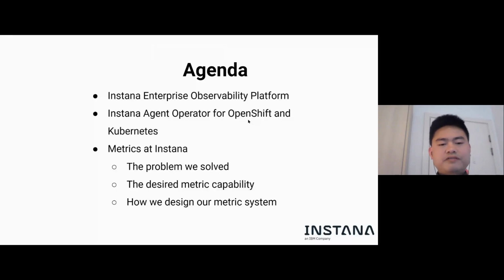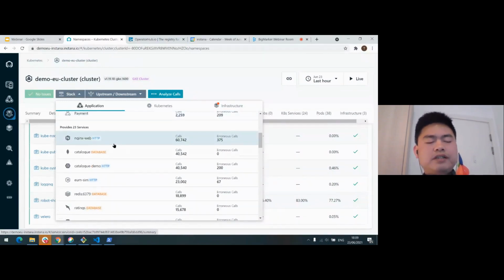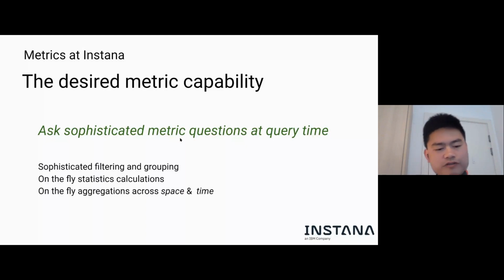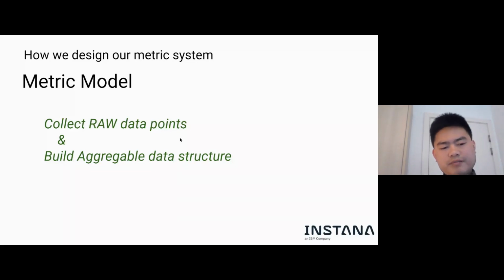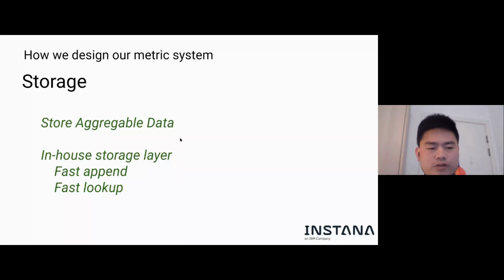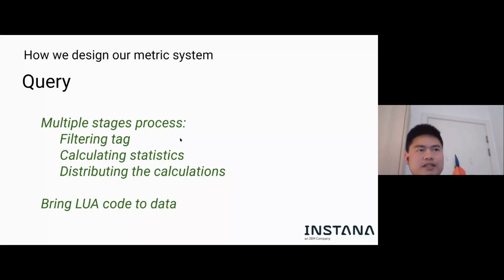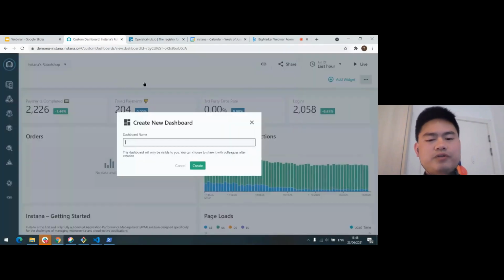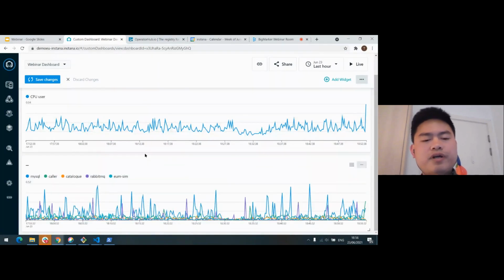Herding Metrics in Cloud Native Environments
Using OpenShift, it’s relatively easy to run applications in production. The problem is, once our applications are running in production, we need to understand how applications behave in real life. The good news is, the information we need already exists. Every component in our environment is natively exposing metrics - whether it's with open standards like JMX, Micrometer, Statsd, or Prometheus - or whether they are directly discovered by a monitoring tool. The challenge is on how to work with these many metrics, especially in large-scale environments. Even before Instana became an IBM company, Instana was optimized to work with Red Hat’s OpenShift Container Platform. Instana is available on OperatorHub and Red Hat Marketplace, packaged as an Operator for OpenShift that we whimsically call the Instana OpenShift Kubernetes Operator.

In this webinar, we will start off with a review of the Instana OpenShift Operator and then talk about Instana’s new metric capabilities that leverage large amounts of metrics to gain insights and eliminate blind spots in your OpenShift environment.

This webinar will leave the audience with three main takeaways:
What the Instana OpenShift Operator is
Leverage Instana’s metric capabilities to have better insights into the performance of applications
Services deployed on OpenShift.